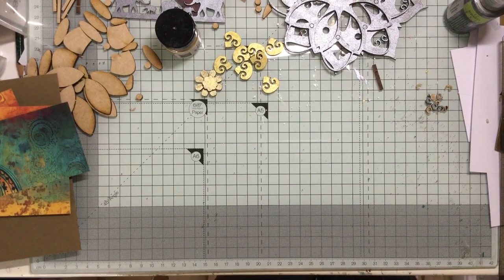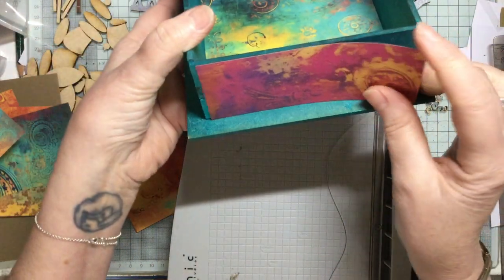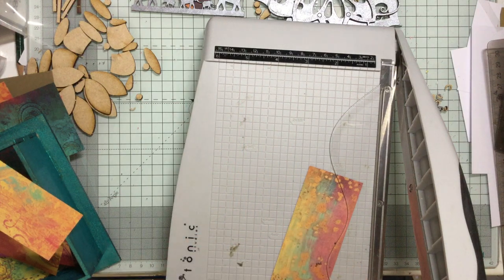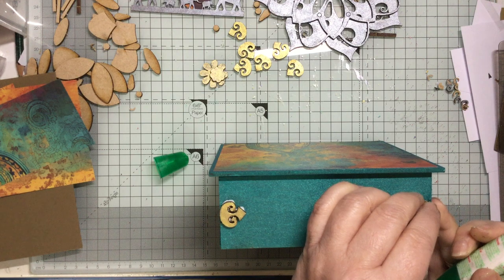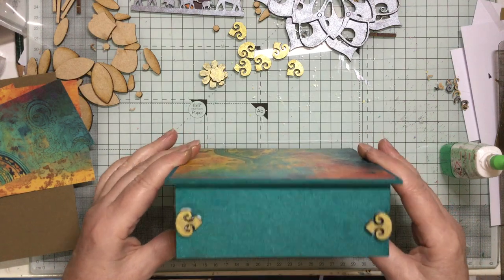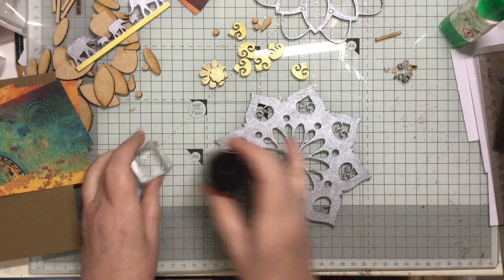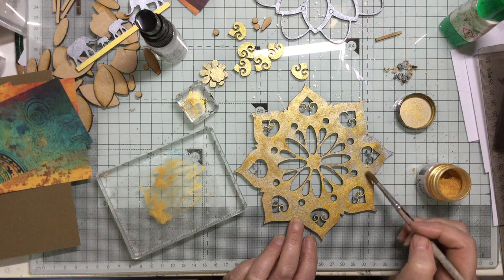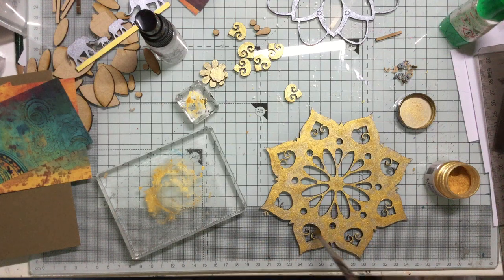Stunning mixed media box- PART 1- painting & decorating this beautiful Indian Dream box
Ideas for painting, designing and making this MDF/medite box, just launched from Indigoblu